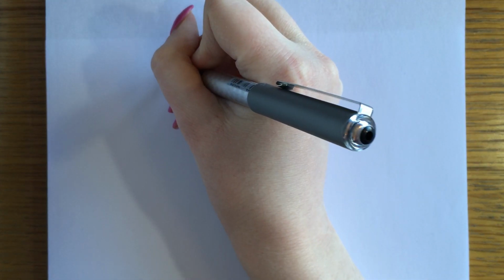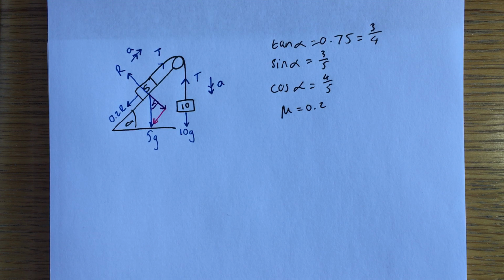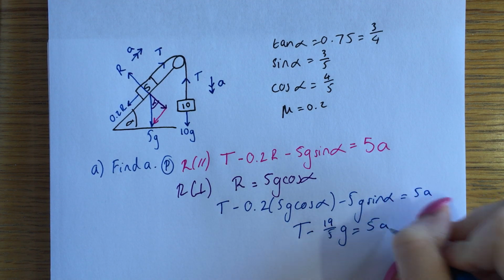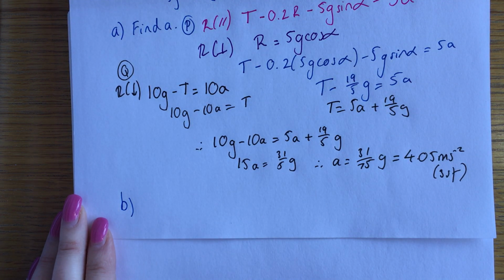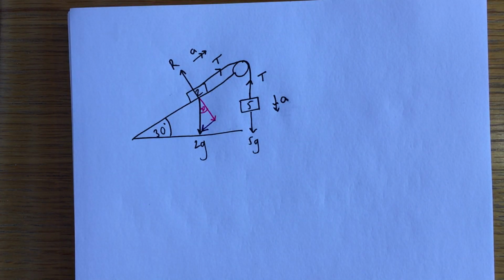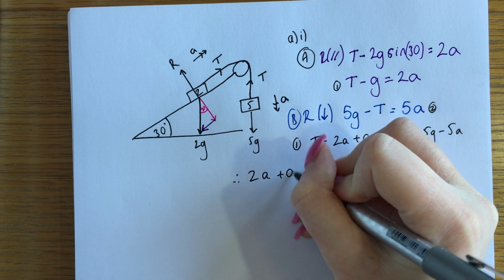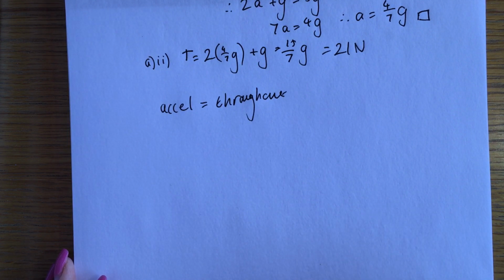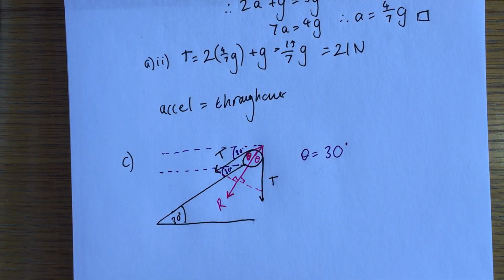Applications of Forces Part 6: Connected Particles